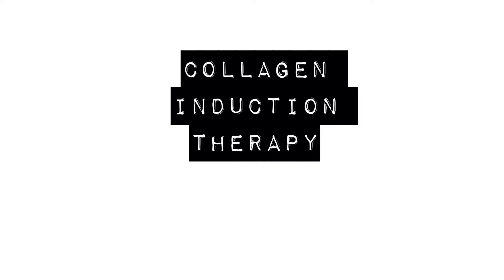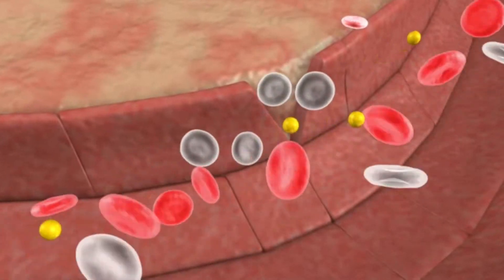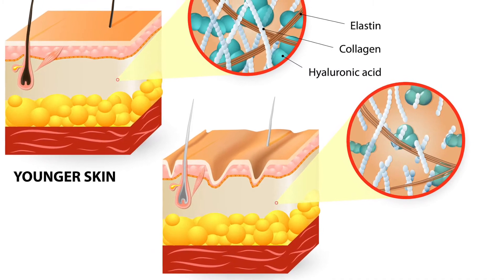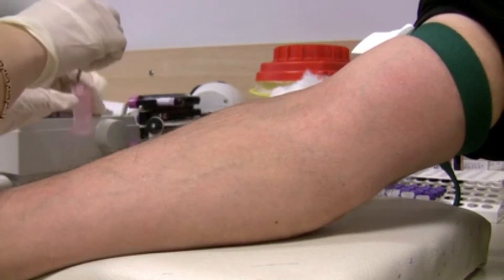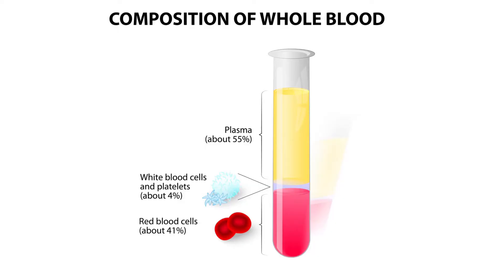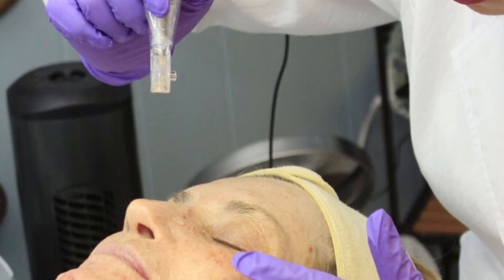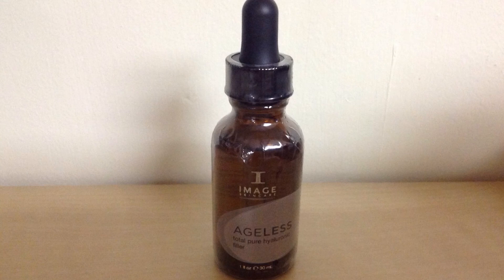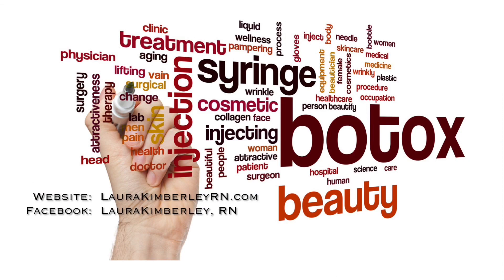Collagen Induction Therapy with PRP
Applying Platelet Rich Plasma  to a controlled wound activates and amplifies the body's own natural healing response system, resulting in healthy, tightly woven collagen.  For anti-aging, scar tissue, pigmentation, stretch marks and more!